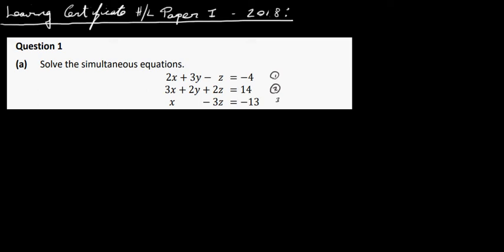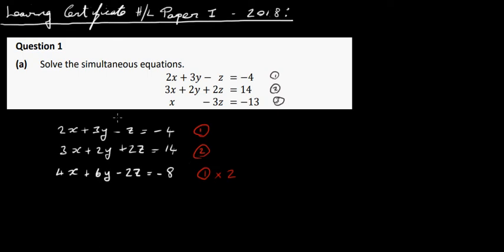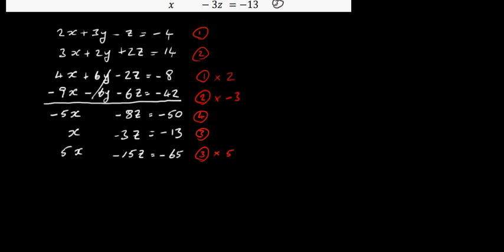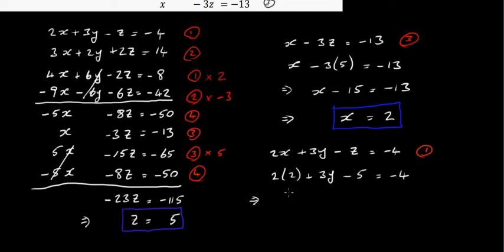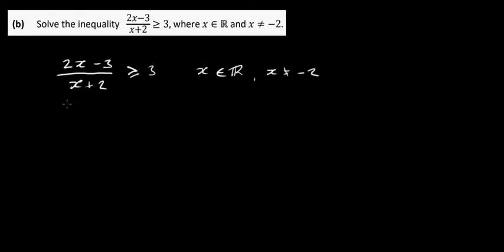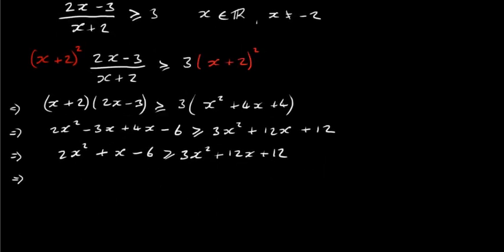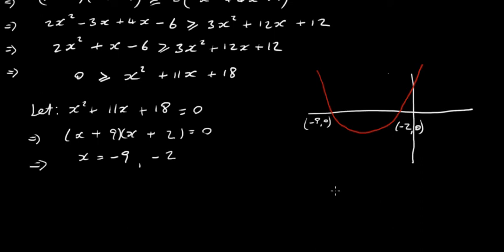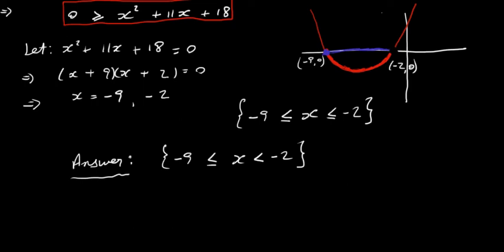2018 HL Maths Paper 1 LC Q 1